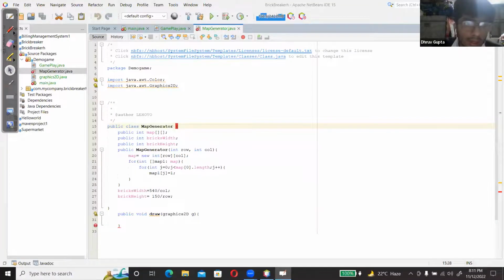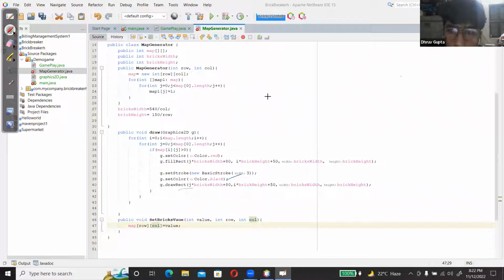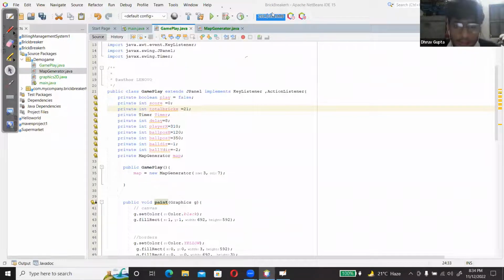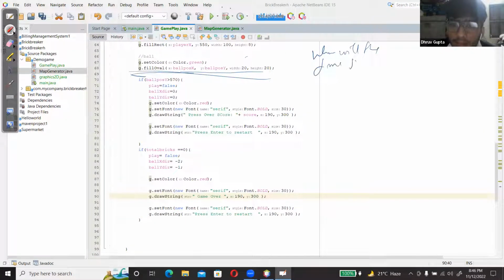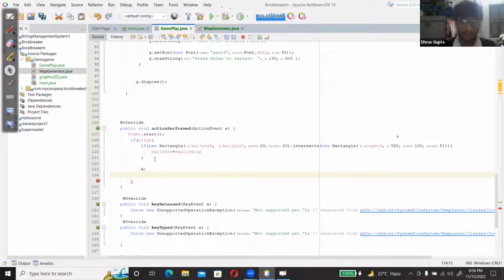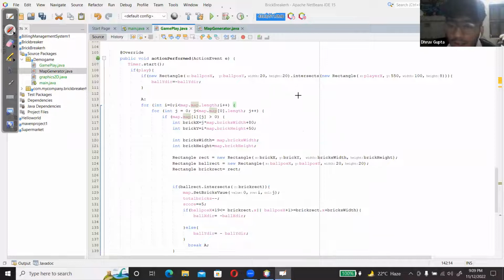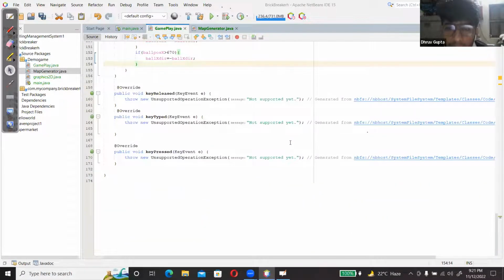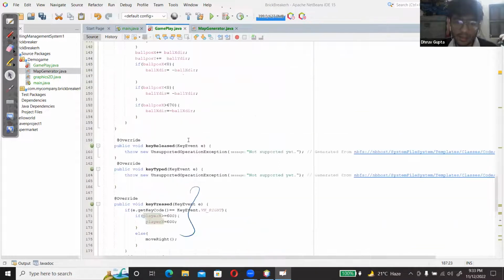#2.2 - Mini project building 1 - Part : 2 | 12/11/2022